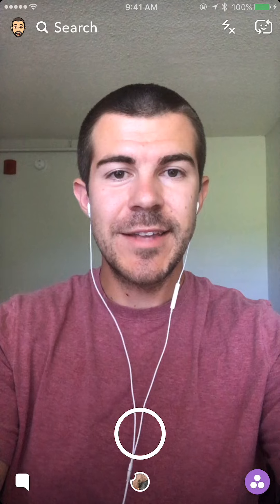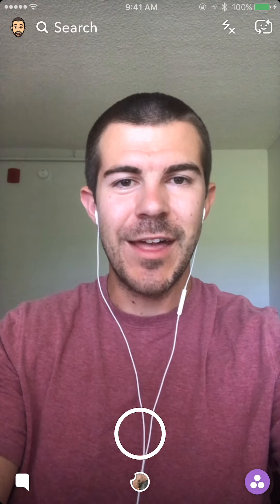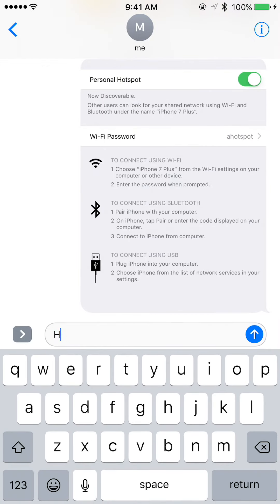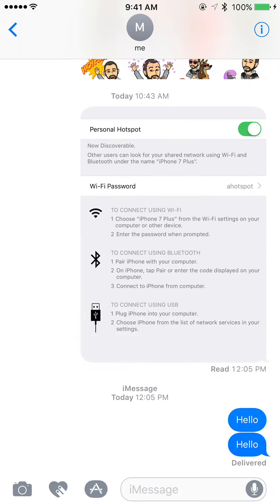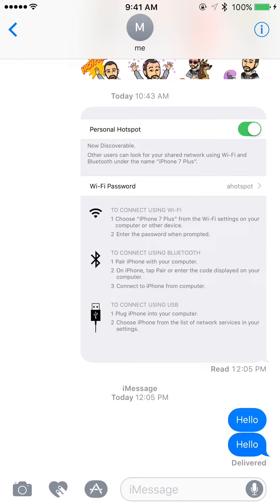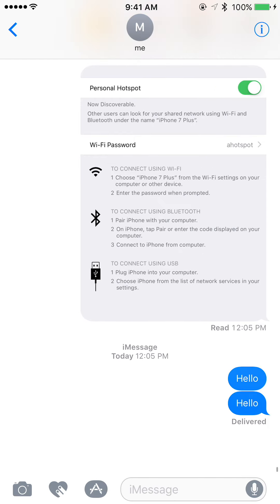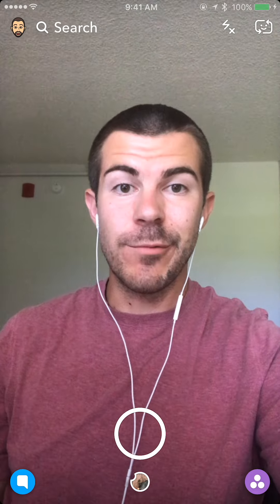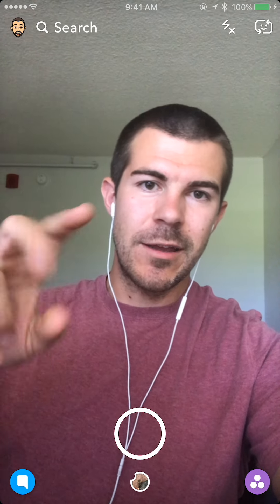How to Turn Off Read Receipts on iPhone for Individual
How to Turn Off Read Receipts on iPhone - A tutorial on how to turn off "read" message that appears under texts in the messages app on iPhone. You can turn off read receipts in the settings so that your friends cant see if you've read their texts yet.